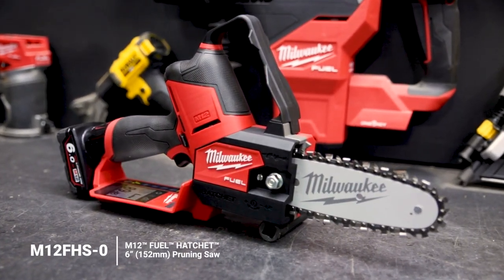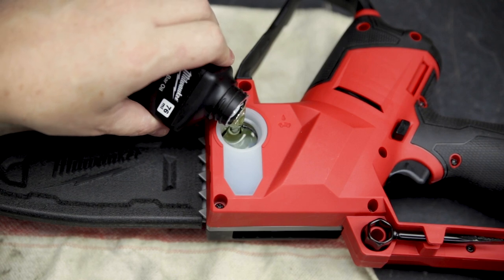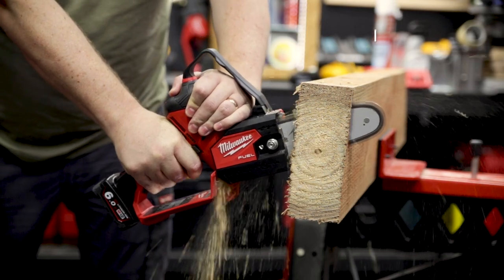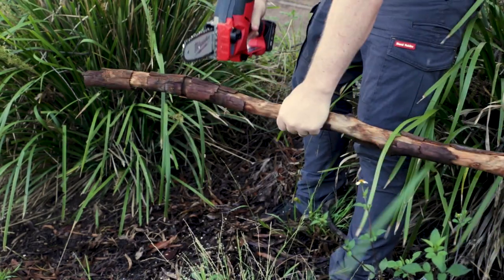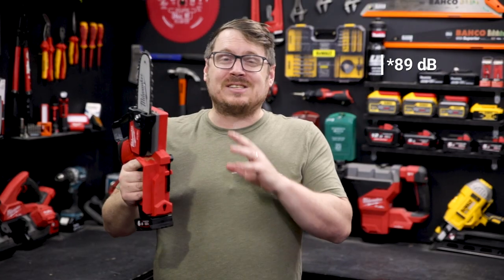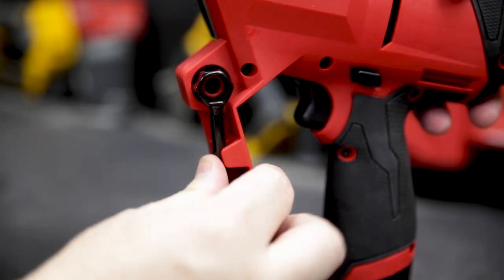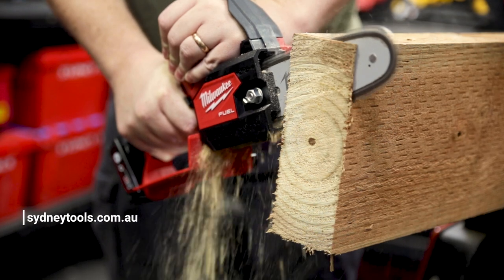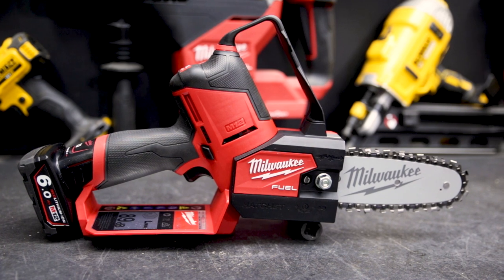NEW Milwaukee M12 FUEL Hatchet (M12FHS-0)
The M12 FUEL HATCHET 6" (152 mm) Pruning Saw delivers maximum control & access has the power to cut 3" (76mm) hardwoods and delivers up to 120 cuts per charge.